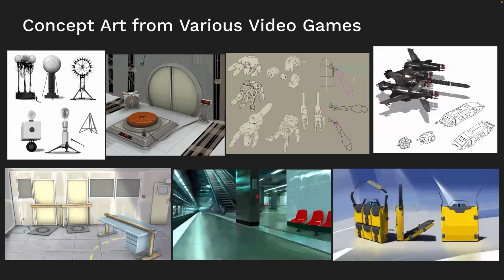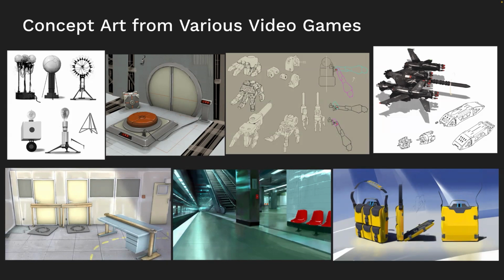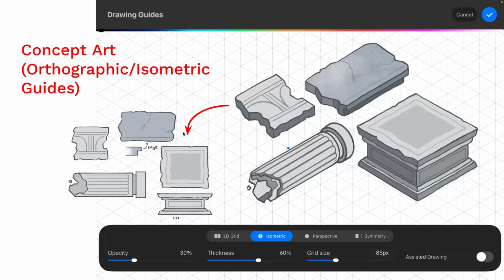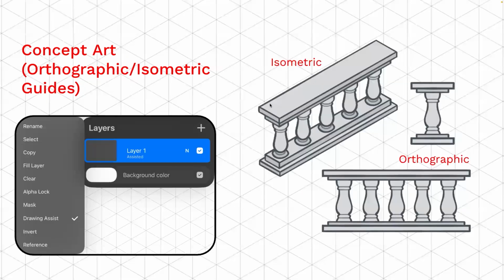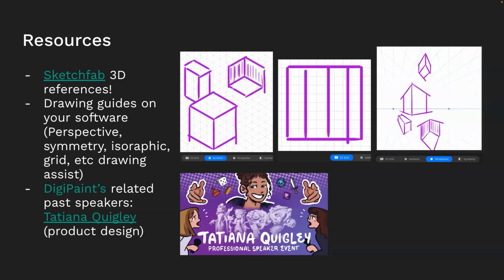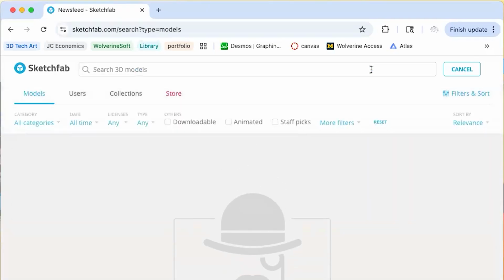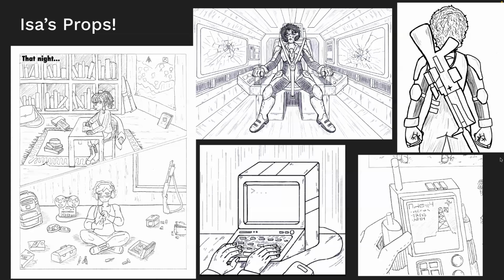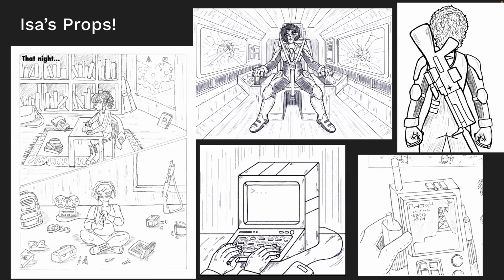DigiPaint Prop Workshop || Led by Admin Isa and Janet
Learn different ways to approach prop and concept designs: game design, illustrative design, isometric and orthographic guides, 3D resources, and more!
There’s some fun prompts at the end to get started :)
Timestamps:
What Is Prop Design? - 0:08
Prop Concept Art - 1:48
Isometric Grid Explained - 2:57
Orthographic & Isometric Perspective - 3:18
Resources - 4:46
Isa’s Props & Process - 6:55
Janet’s Props & Process - 8:17